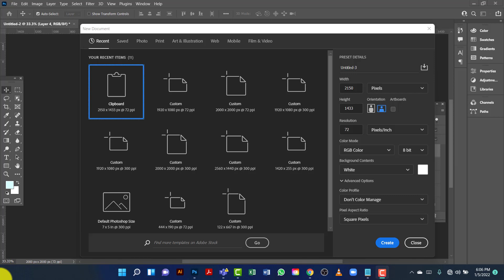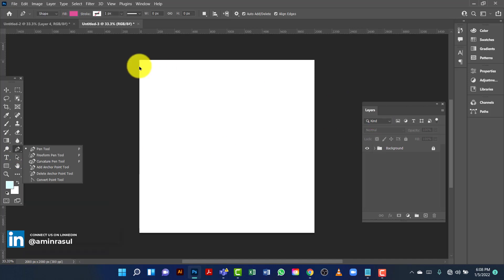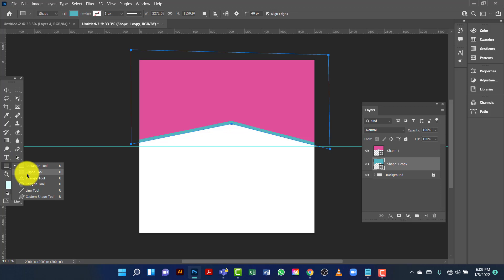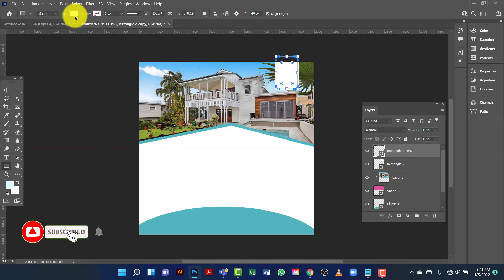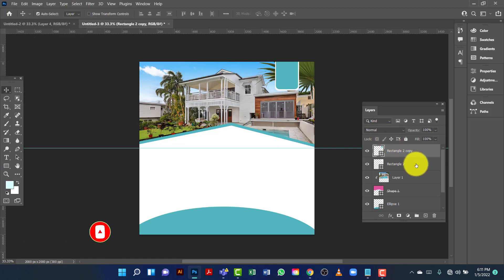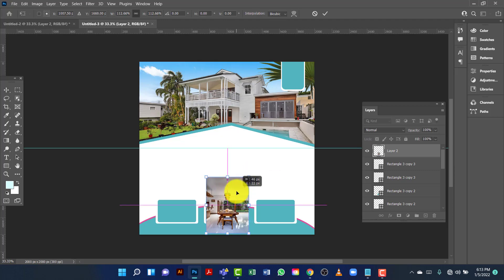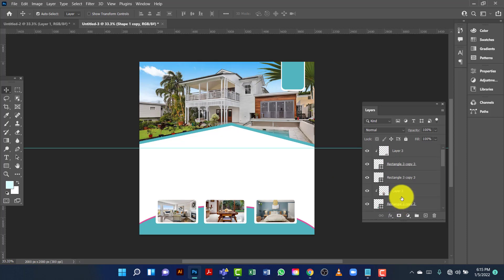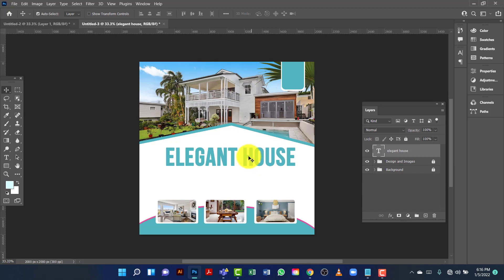How to design Real estate banner Photoshop Tutorial Photoshop BannerDesign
In this tutorial I will show you how to design Real Estate Banner in Photoshop. I will show you how to design it easily and quickly.